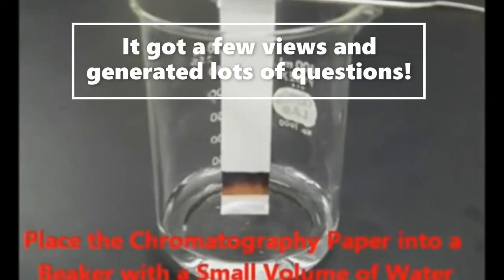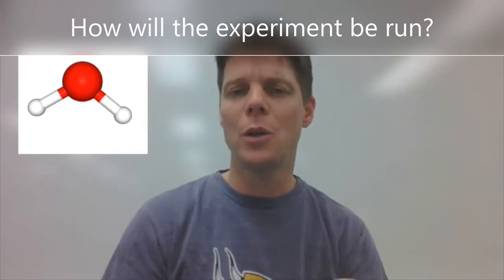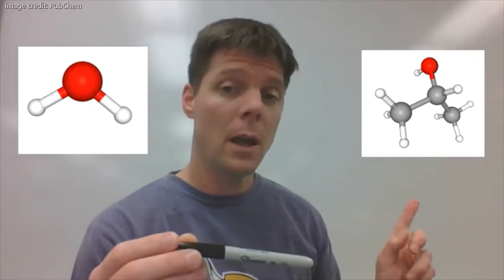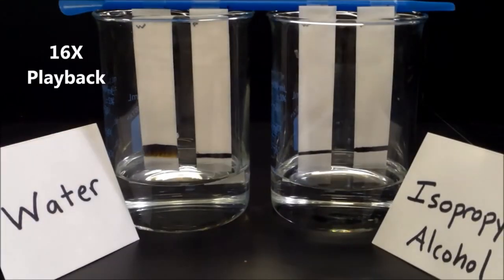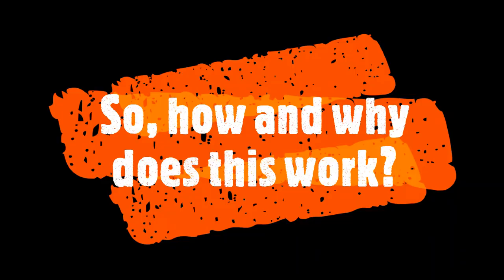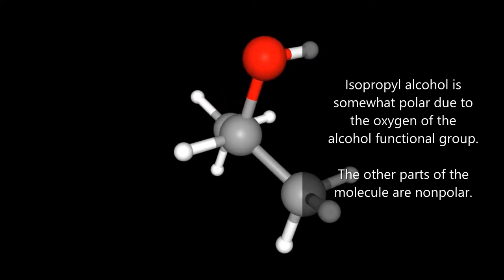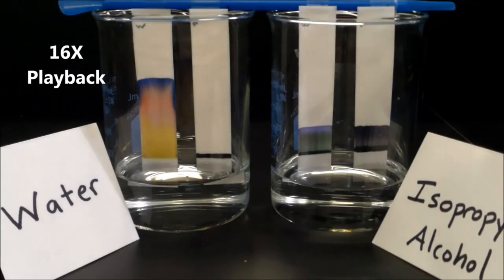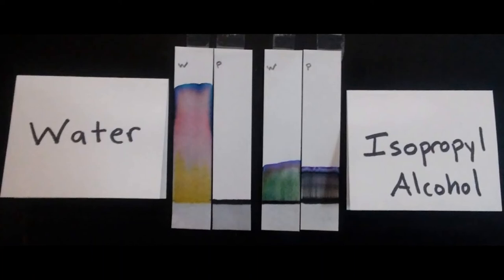🧪Water vs Alcohol Paper Chromatography- A Science Experiment with Mr. Pauller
This video shows an experiment testing if you can do a paper chromatography experiment using permanent marker.  The experiment uses water and isopropyl alcohol as solvents.